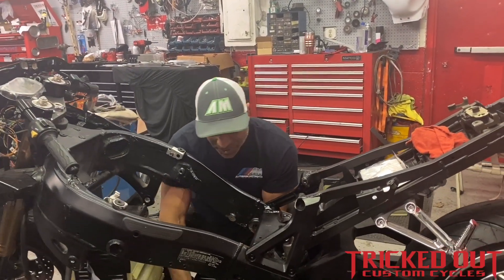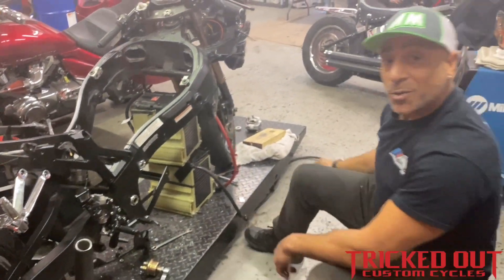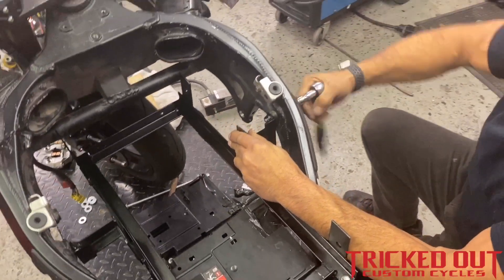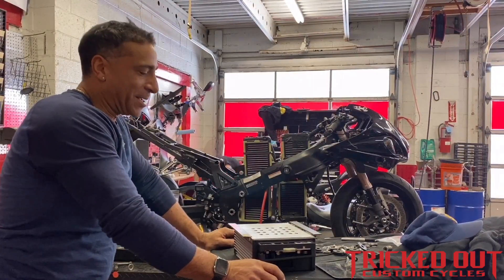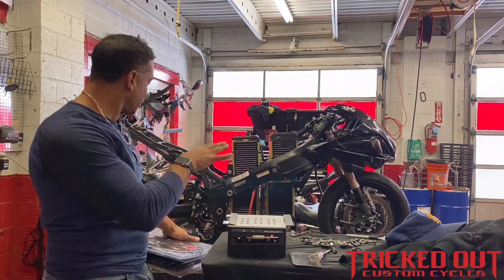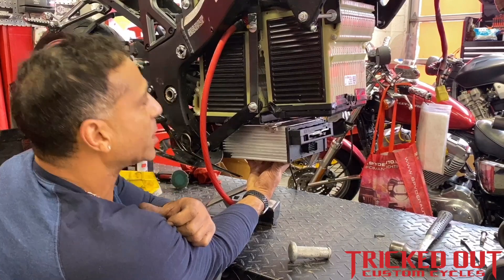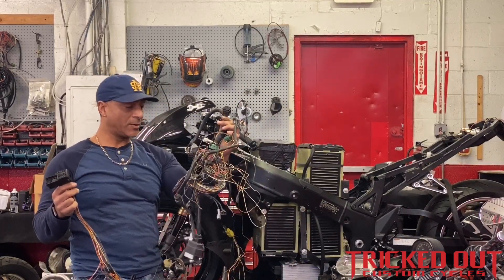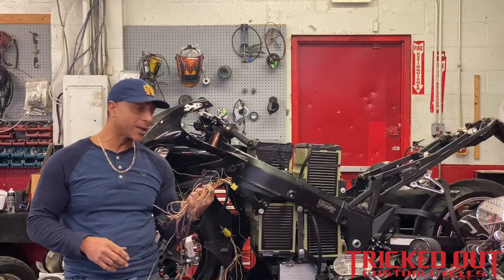ELECTRIC HAYABUSA EP. 4 - Making a Wiring Harness and Installing The Batteries!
Premiering at the Philly Auto Show in less then 2 WEEKS!
@Trickedoutcycles on Instagram and Facebook

Tricked Out Cycles has been in business for over 20 years, specializing in General Maintenance, Custom Paint, Art and Body Work, Big Tire Kits, Light Up Windscreens, Chrome Services, Powdercoating, Airbrushing, Fabrication and just about everything else you can think of. Sport bike or Cruiser, No project is too small or large. We are confident we can handle your needs from an oil change up to a one of a kind show bike. Come in and Get Tricked Out!"